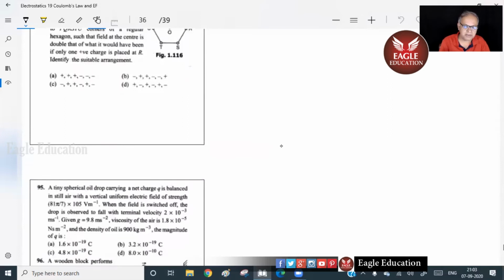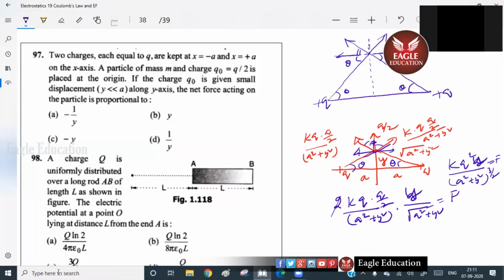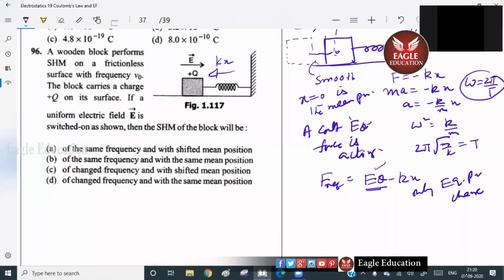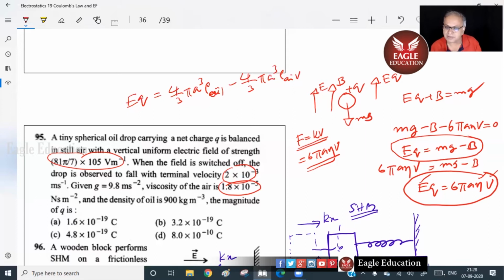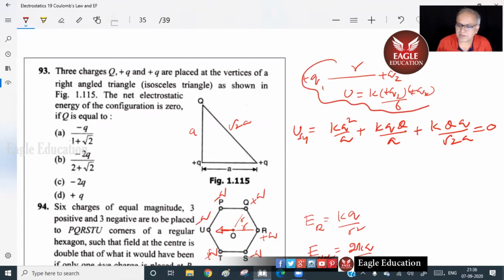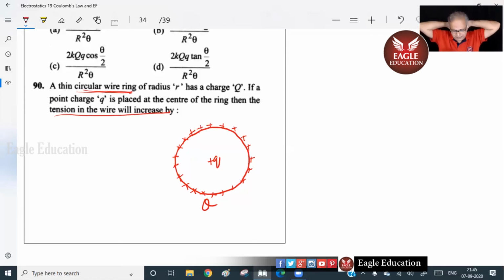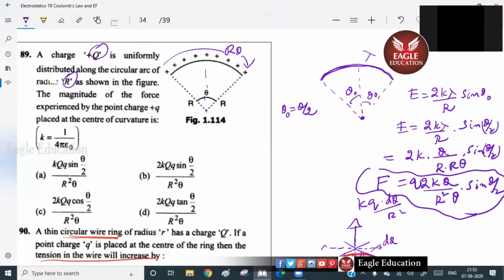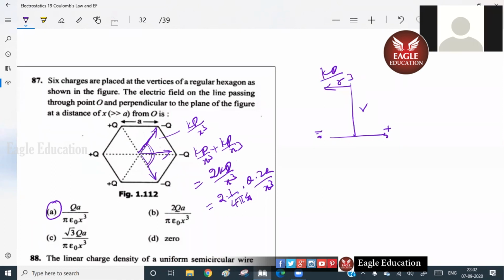Electrostatics physics lessons#19/22 by srikanth mallappa | Eagle Education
physics lessons#19/22 by srikanth mallappa
Electrostatics is the study of forces between charges, as described by Coulomb's Law. We develop the concept of an electric field surrounding charges. We work through examples of the electric field near a line, and near a plane, and develop formal definitions of both *electric potential* and *voltage*
Electrostatics is a branch of physics that studies electric charges at rest.
An electrostatic effect: styrofoam peanuts clinging to a cat's fur due to static electricity. The triboelectric effect causes an electrostatic charge to build up on the surface of the fur due to the cat's motions. The electric field of the charge causes polarization of the molecules of the styrofoam due to electrostatic induction, resulting in a slight attraction of the light plastic pieces to the charged fur. This effect is also the cause of static cling in clothes.
Since classical physics, it has been known that some materials, such as amber, attract lightweight particles after rubbing. The Greek word for amber,  or electron, was thus the source of the word 'electricity'. Electrostatic phenomena arise from the forces that electric charges exert on each other. Such forces are described by Coulomb's law. Even though electrostatically induced forces seem to be rather weak, some electrostatic forces such as the one between an electron and a proton, that together make up a hydrogen atom, is about 36 orders of magnitude stronger than the gravitational force acting between them.